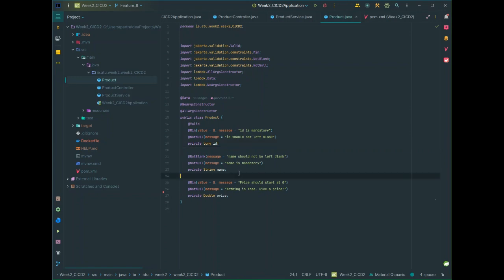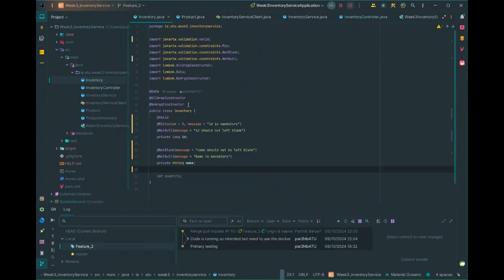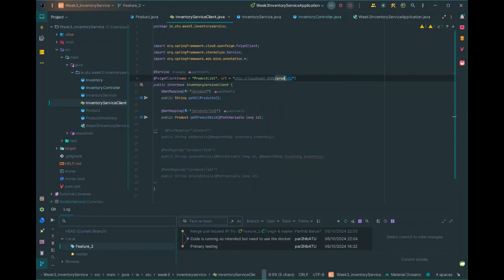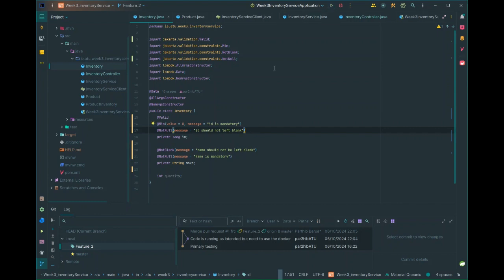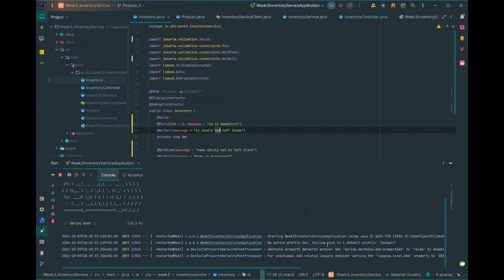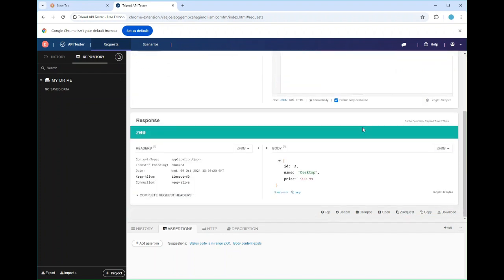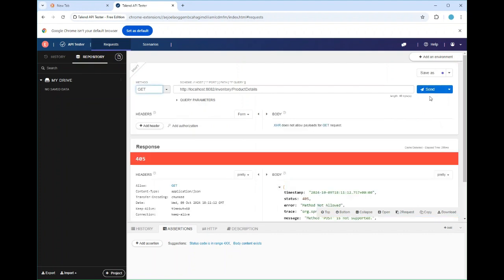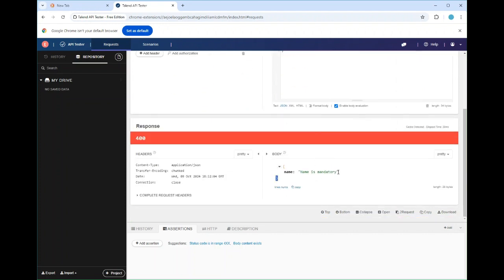OpenFeign and Validation in SpringBoot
OpenFeign & Validation Method. Week3 CICD2 (Atlantic Technological University).
Anyone who is curious about the code and the project, you can clone it from my github (2nd Microservice)